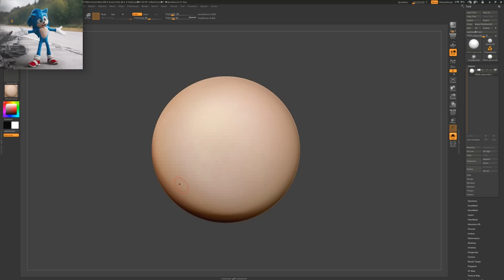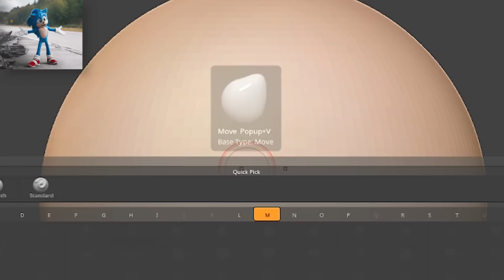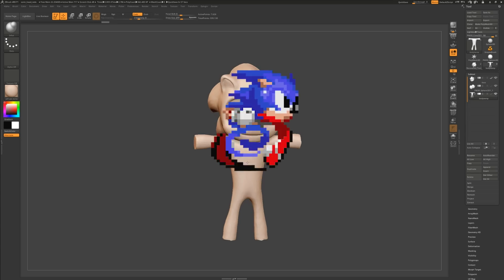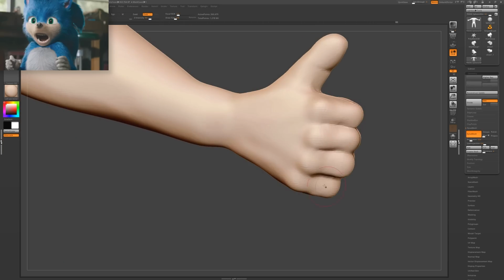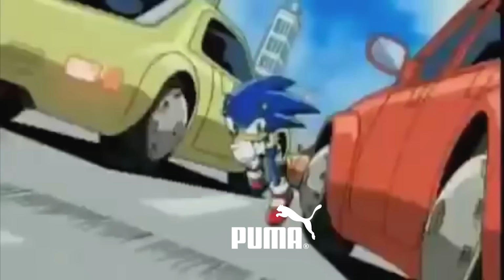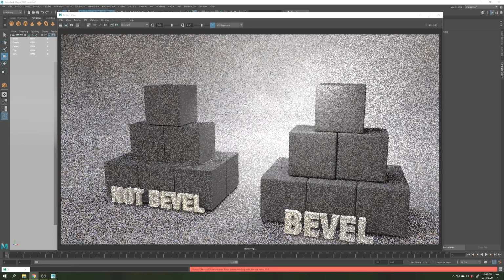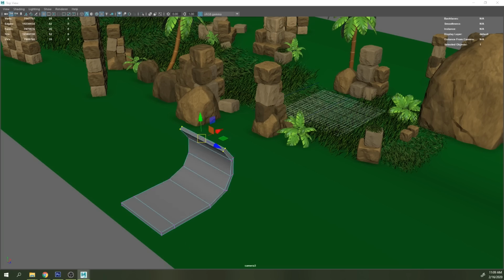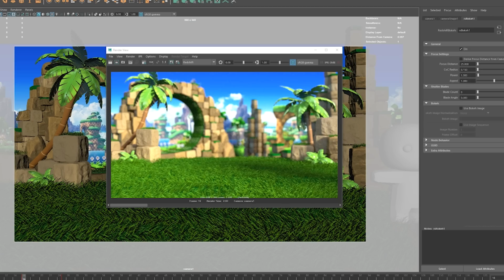Good Sonic & Bad Sonic - How to 3D Sculpt & Print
You can buy a figure or download the free files

The Sonic movie design was a masterclass in how to do everything wrong in character design and then spend millions of dollars to finally get it right,  something any first year art school student could’ve told you in 5 minutes.   So enjoy my how-to video on making the terrible sonic,  and the good sonic